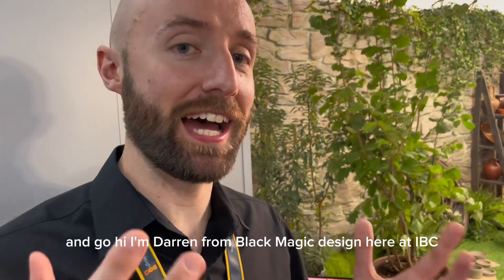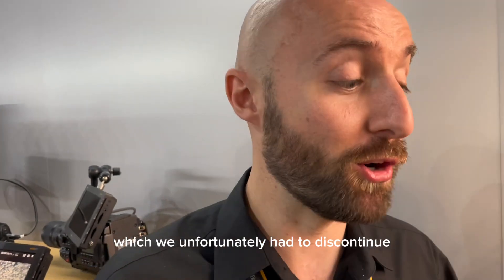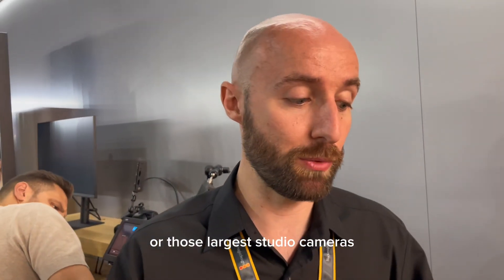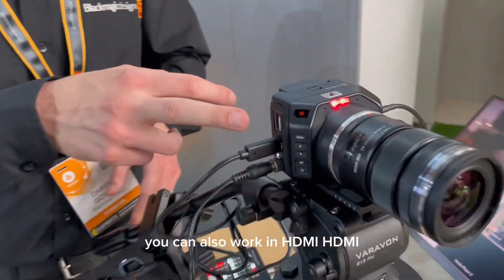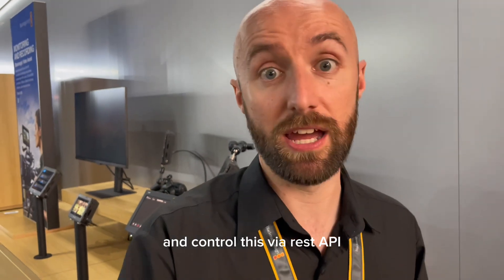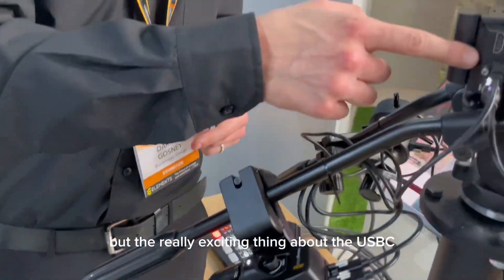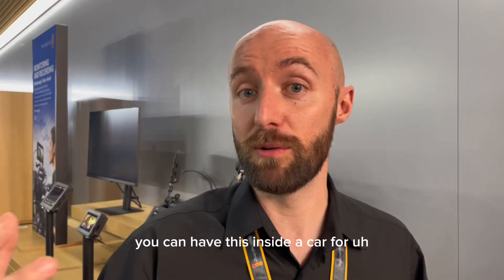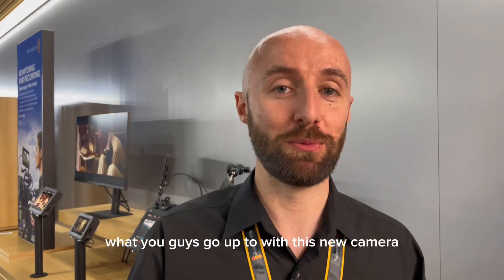Blackmagic Micro Studio Camera 4K G2 - IBC 2023